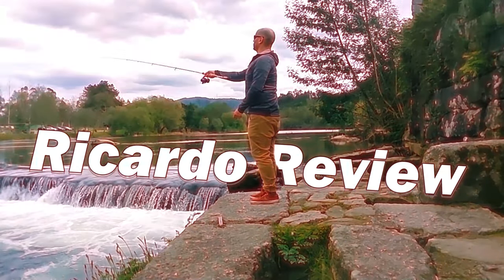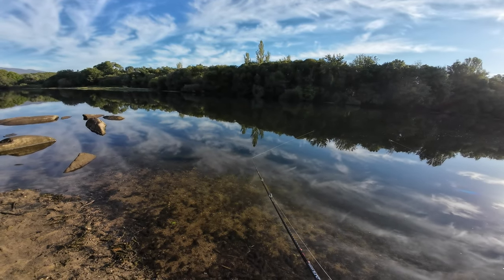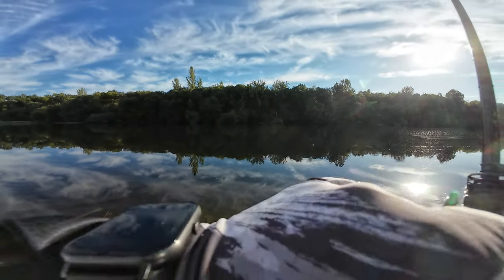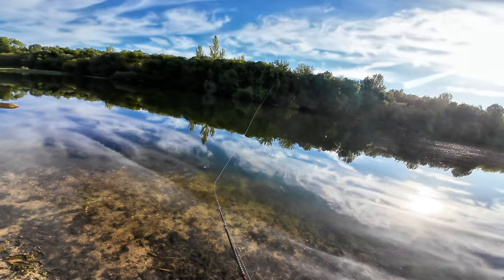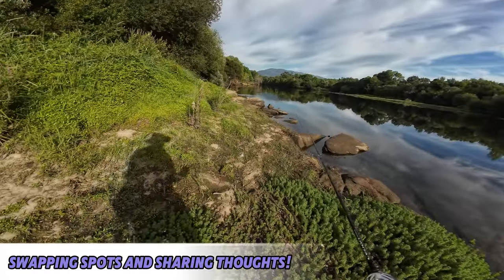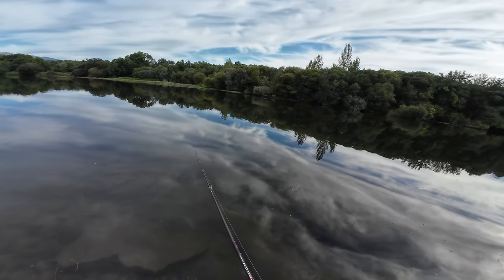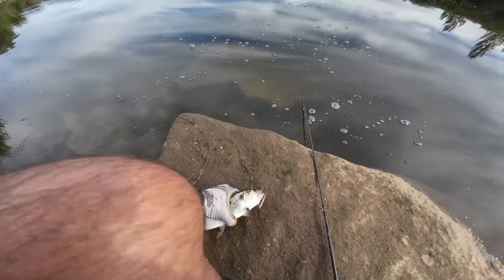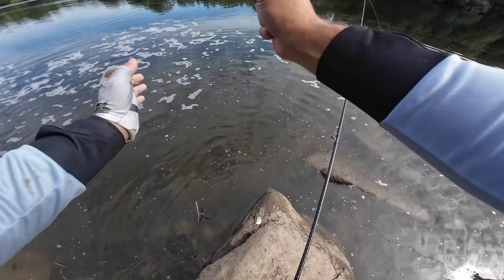Purelure Cedan on the water - 100$ Fast Light Rod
Hello folks, as I mention on the unboxing video video, this rod was "offered" to me with a discount by Purelure for an unbiased review.
But on this day I caught a lot of twaite shad and had a blast, with this casting bazuca of a rod!

Rod - Purelure New Cedan

Line - Kingdom Micro Fly 0.4 PR

PS: as the rod as a higher CW and if you want the Purelure Silverfeather to make a combo with the Cedan I recommend the Elite with is metal frame is better suited for this rod. I will probably be running my Tatula 80 TW on this rod.